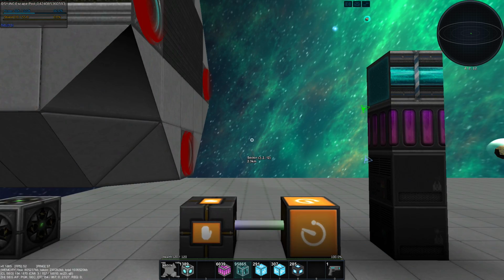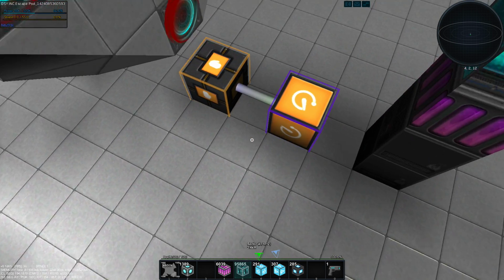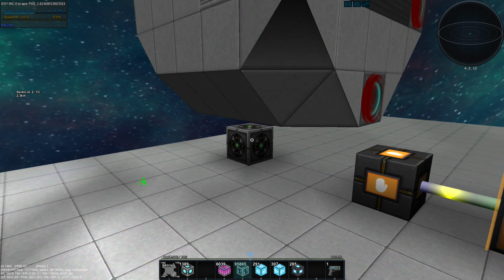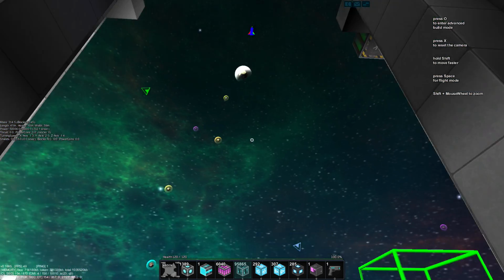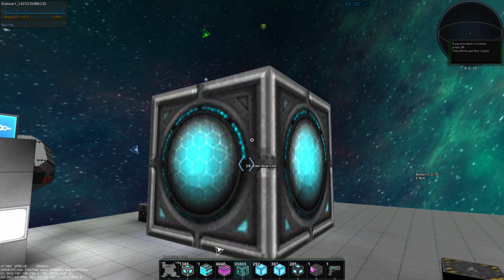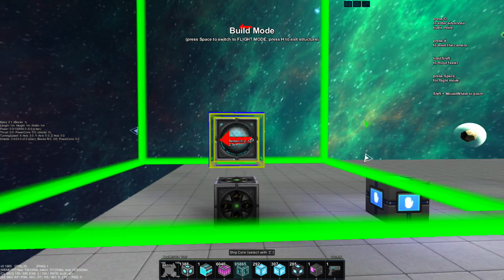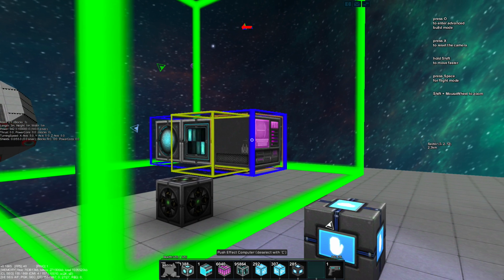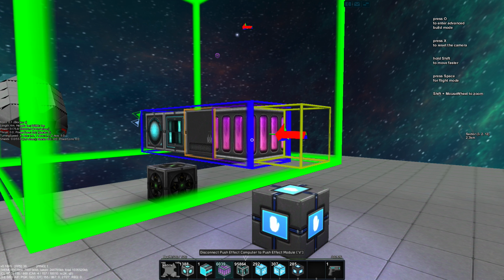Starmade Tutorials ep4: How to build a self propelling Torpedo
In part 4 of my Starmade Tutorial series i show you how to build a self propelling torpedo. Of course this is achieved by the push effect linked to logic clock pushing the ship with a warhead at the front forward which basically i would consider a functional torpedo in starmade :)

used Music